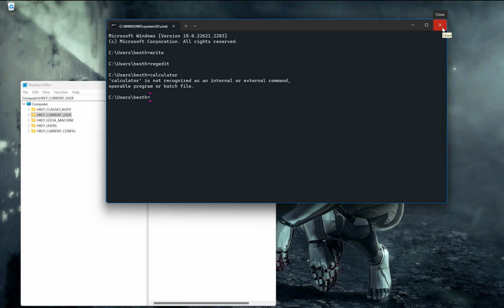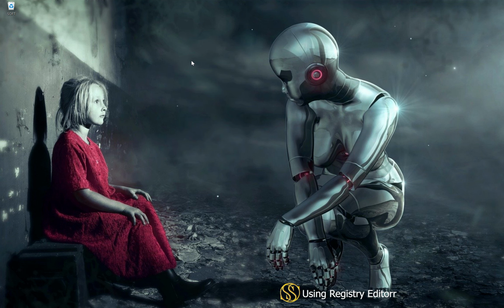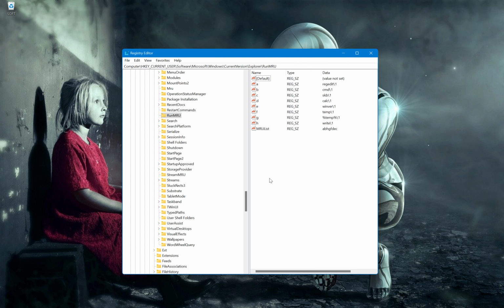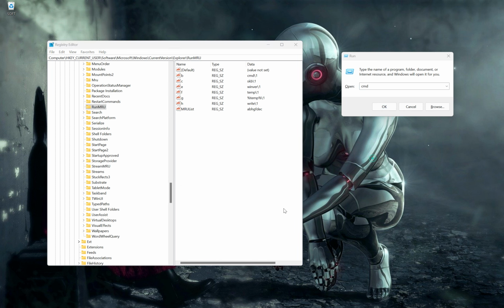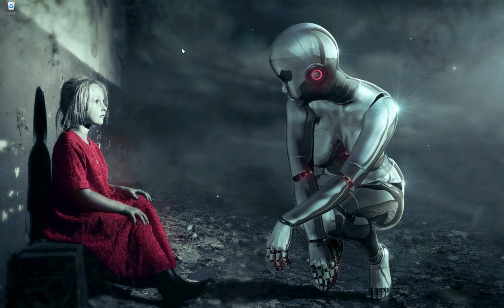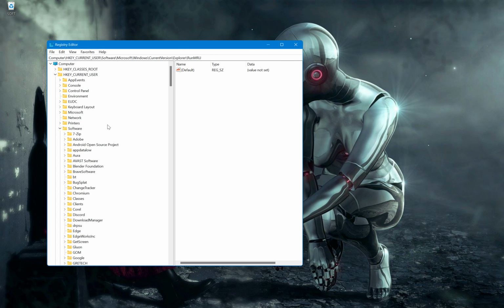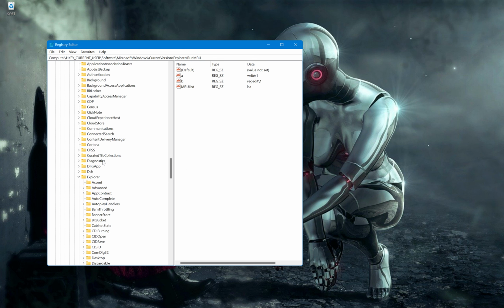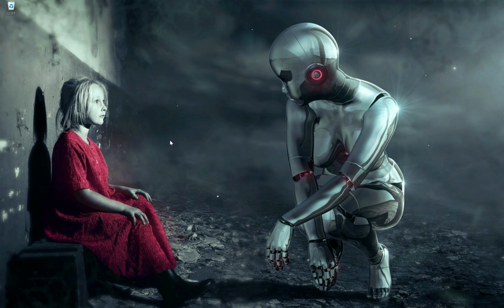SOLSOFT: Disable Run Command History, Windows 11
Made by SOLSOFT